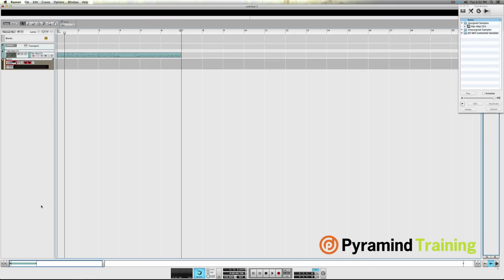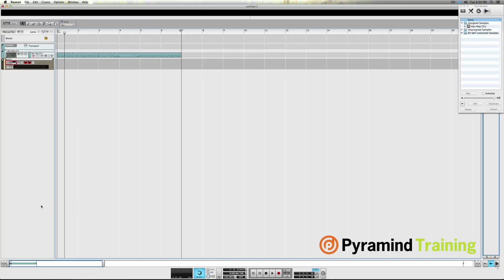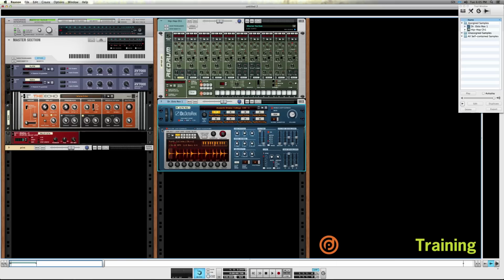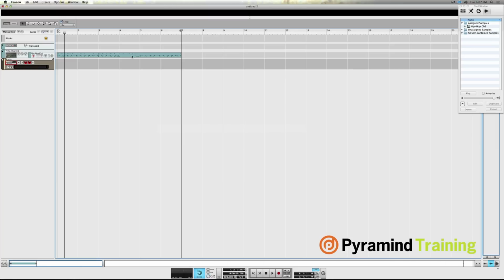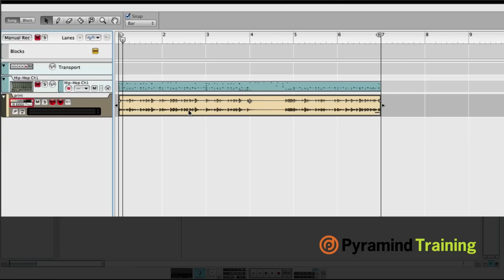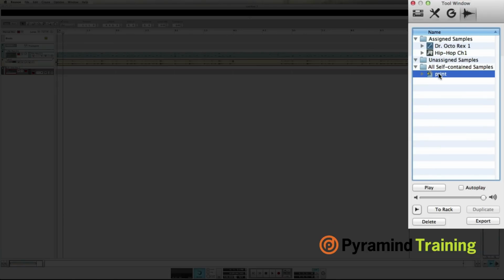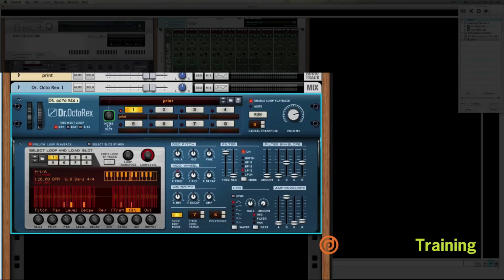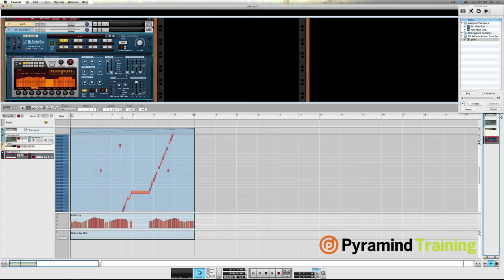Reason | Creating REX files Without ReCycle | Pyramind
Getting Started 5:33

In this tutorial, Reason-Meister Steve Heithecker shows how you can use the famous REX files in Reason 7 without actually needing ReCycle. Historically you'd need ReCycle to create Rex files but Steve shows you how to bypass that function as well as showing you some great tips in the Dr. Octo REX.